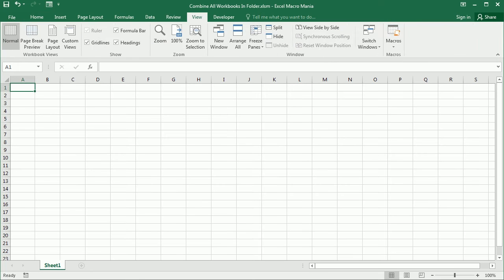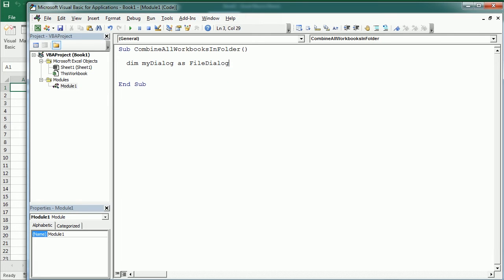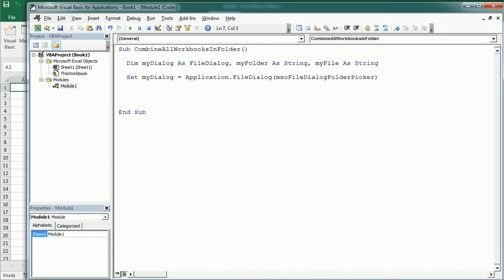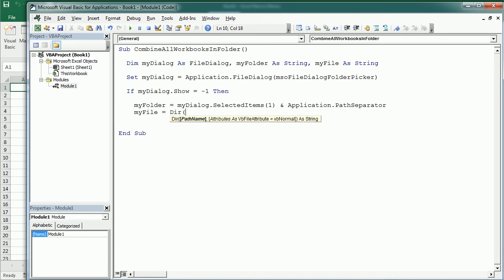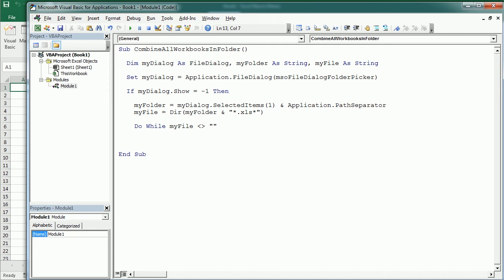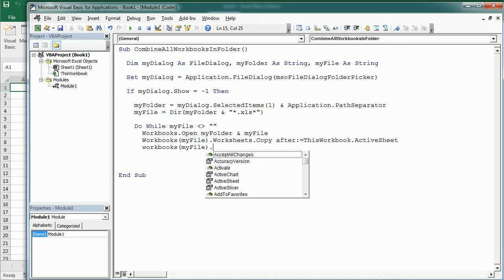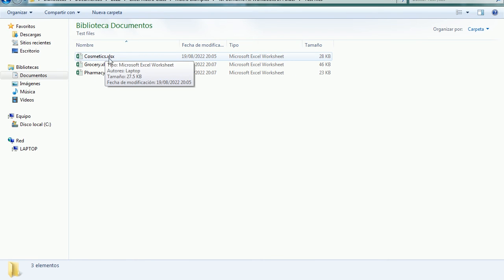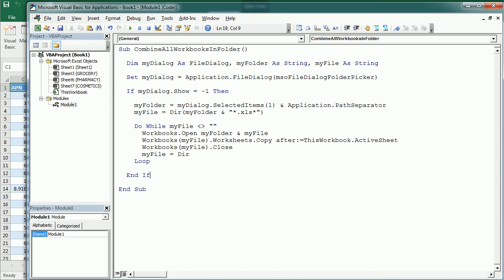Combine All Workbooks In Folder Excel VBA Macro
In this video we see how to combine all the Excel files in a given folder using VBA macros. The macro launches a dialog box to select a folder from the local drive, and then loops through the workbooks in that folder to copy the contents to the recipient workbook. That includes all the worksheets in each of the workbooks within the target folder. We use the VBA Dir function to get the files in the folder or directory.